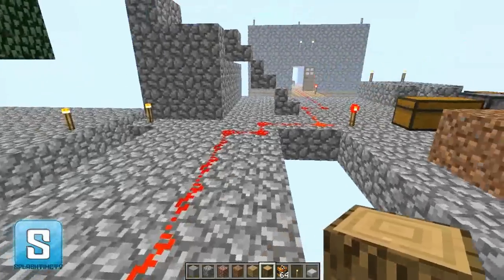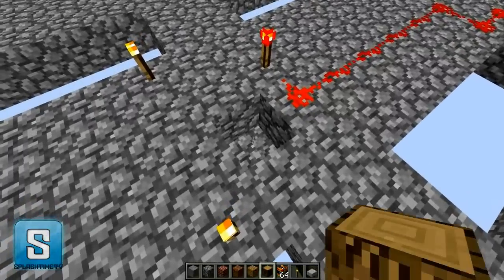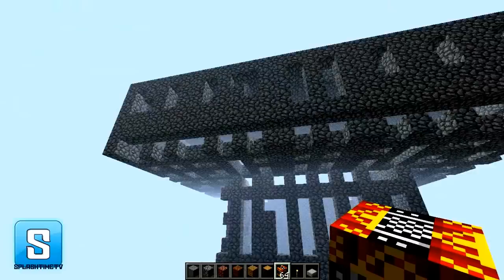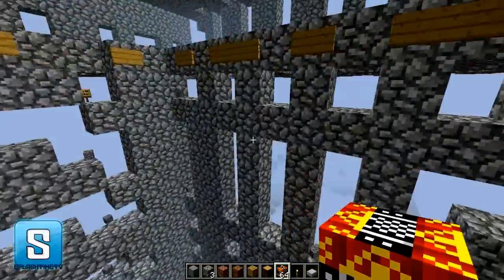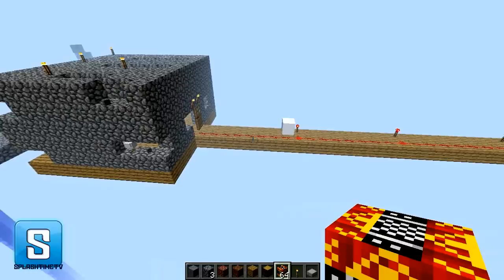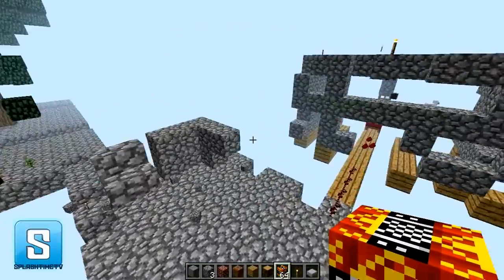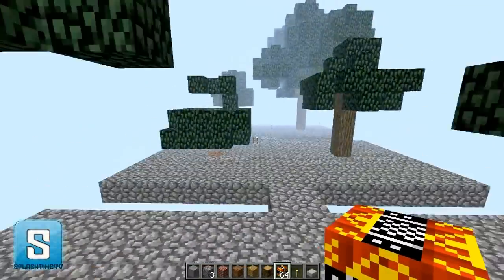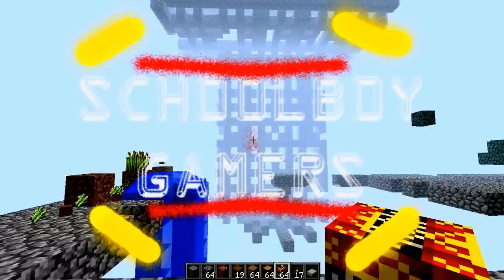The Sandbox Finale! Atomic Bomb MOD Spotlight!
Hey there guys this is a mix between a season finale and a Mod Spotlight! This MOD is awesome and causes crazy amounts of damage so i definitely recommend you check it out!